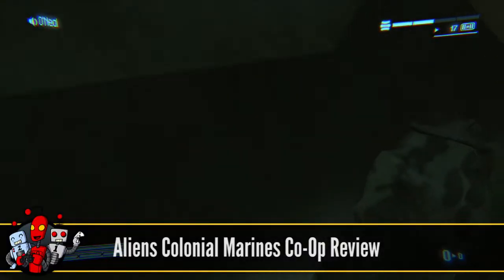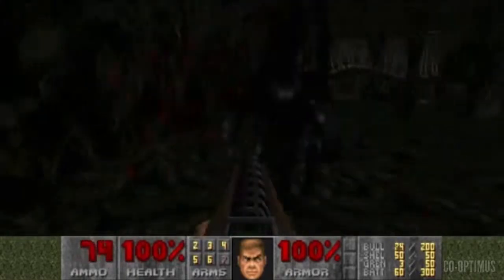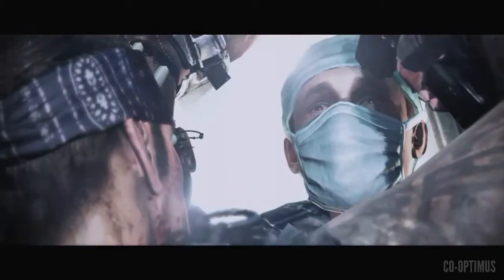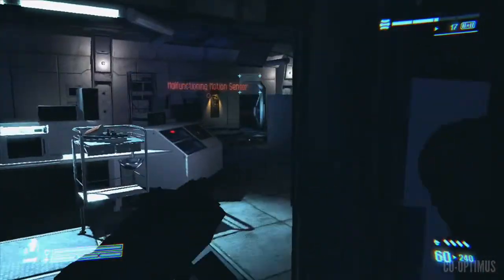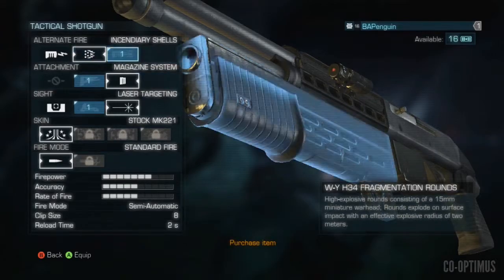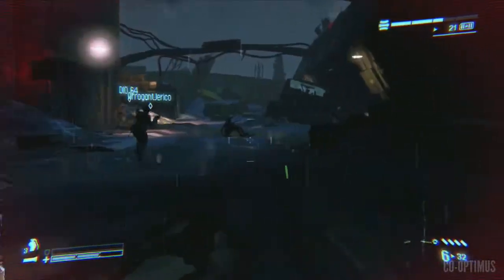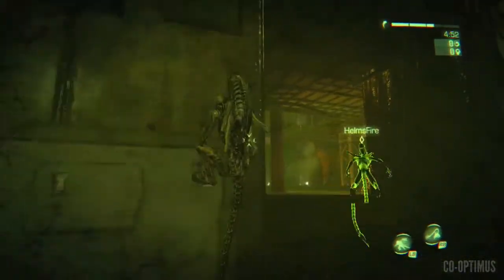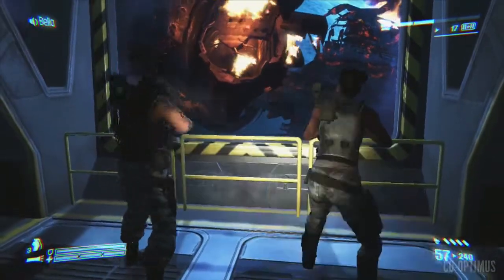Aliens Colonial Marines Co-Op Review